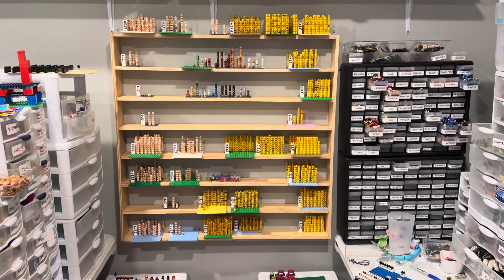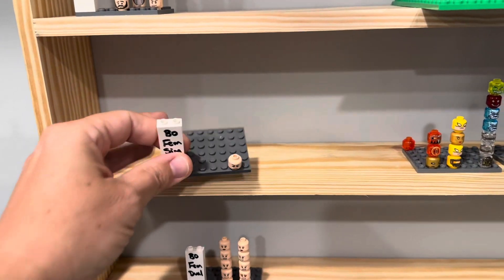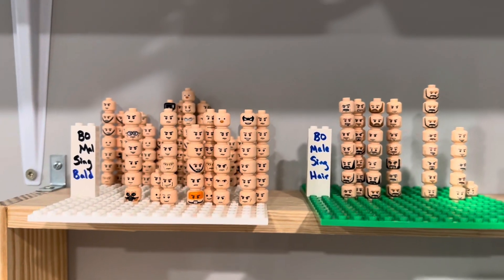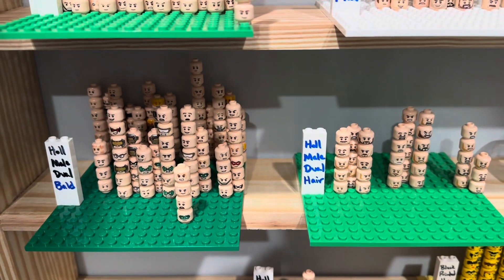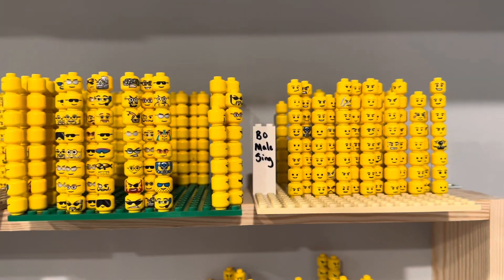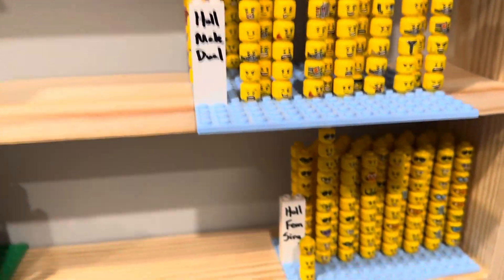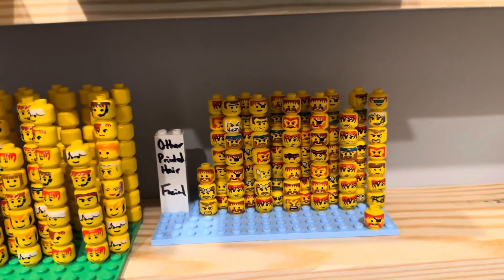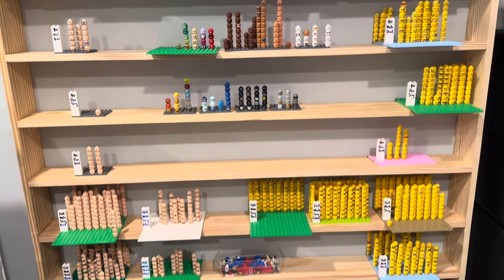Lego Tutorial: How I sort minifigure heads to save time and make them easier to find!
Rebuilding Lego Minifigures from various hauls is super fun and rewarding! But. finding the right head when you need it can be overwhelming, time consuming, and frustrating. I've designed a shelf and organization system to help me find the head I need, when I need it, without using too much time. After all, in this business, time is truly money. Every second/minute you burn trying to locate a piece is time you could have spent building figs, selling figs, shopping for figs, or just having fun building more Lego!

If you're interested in being part of a great community of AFOL Lego fans and adding to your Lego minifigure collection, join me on WhatNot for a ton of fun!